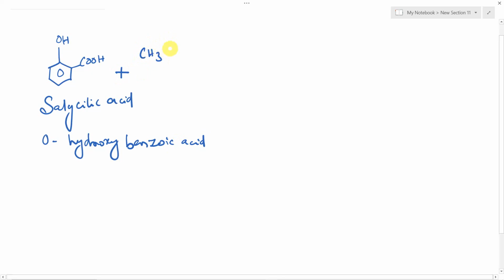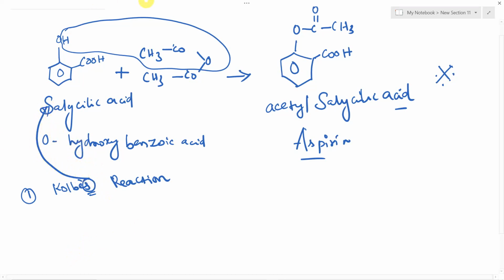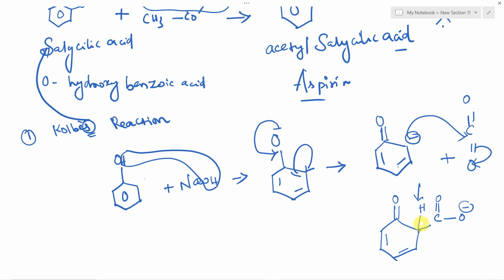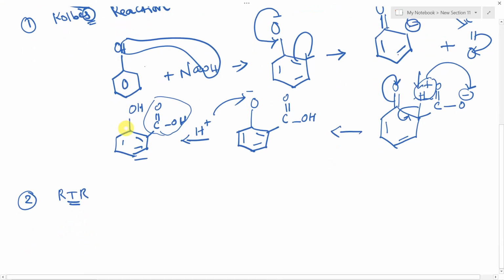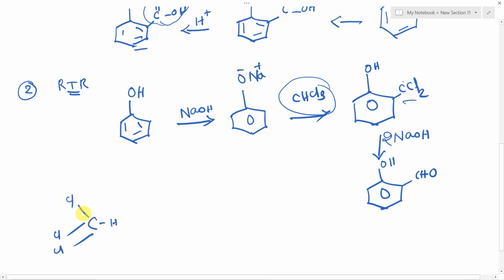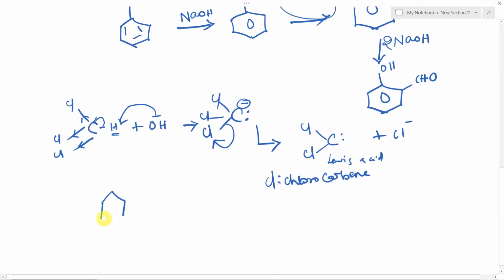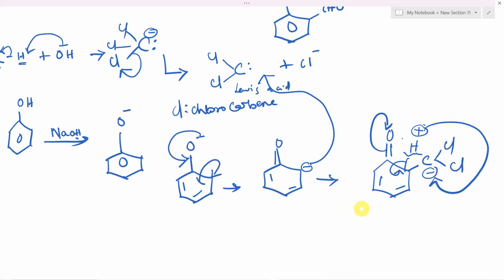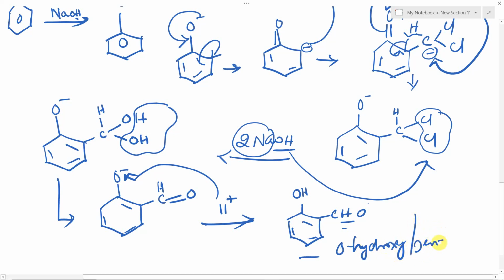Alochol phenols and ethers - - Kolbe's Reaction and Riemer Tiemann Reaction - Mechanism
preparation of Aspirin, Salicylic acid, Salicylaldehyde